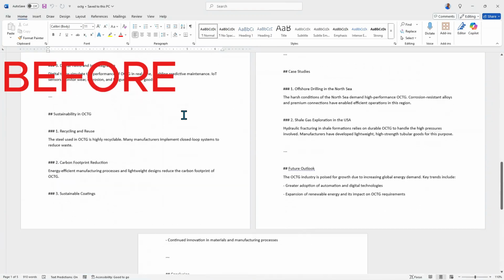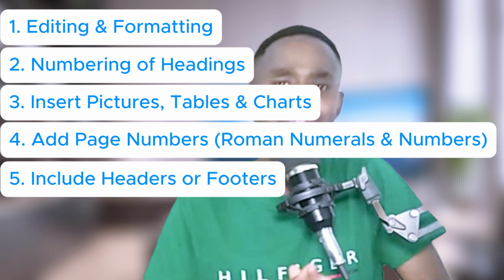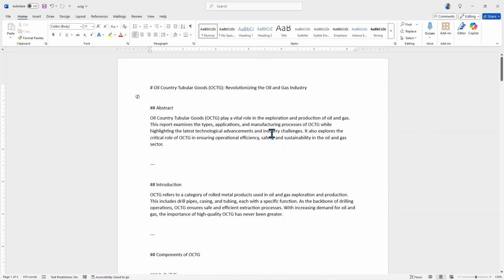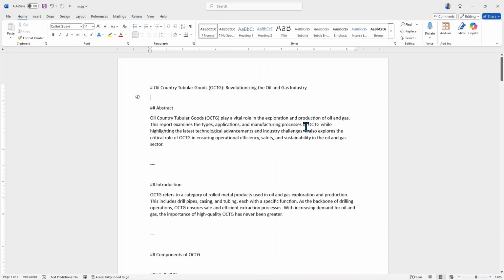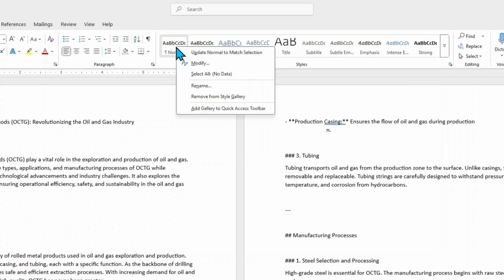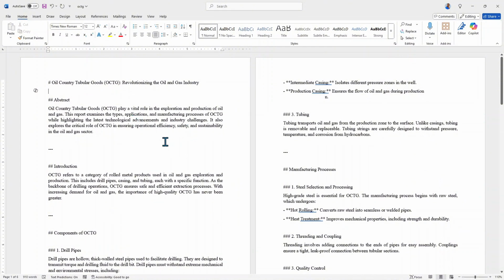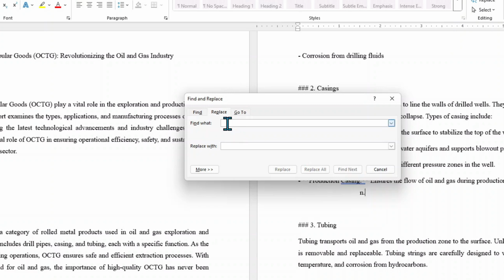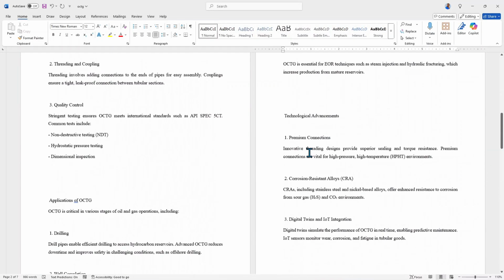Microsoft Word - Editing and Formatting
This Tutorials covers how to:
Change Fonts & Font Size
Justify and Add Line Spacing and,
Finally, how to easily Find and Replace Texts, Numbers, Symbols in Microsoft Word

OB Learning Hub Let's Excel Together!!!